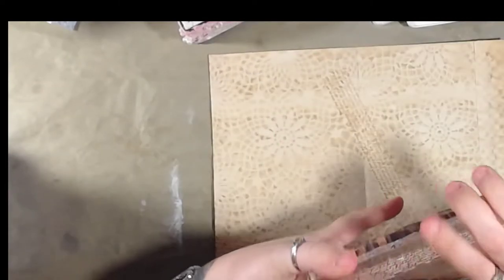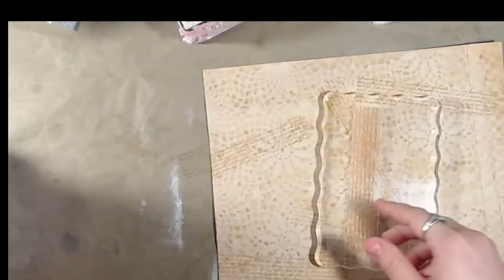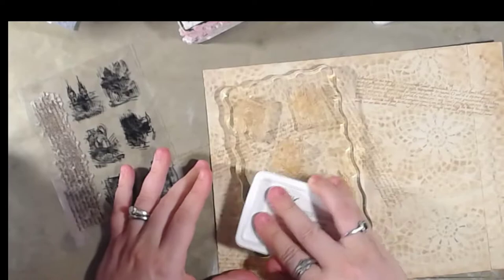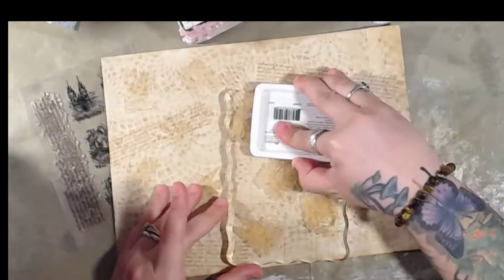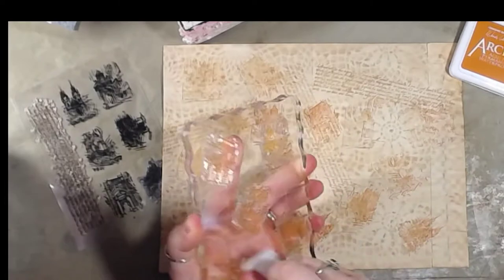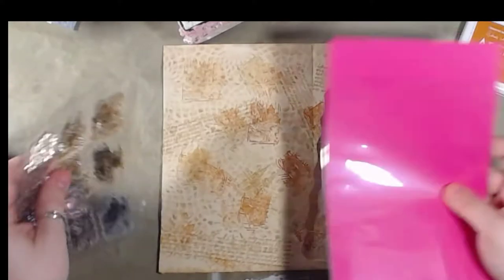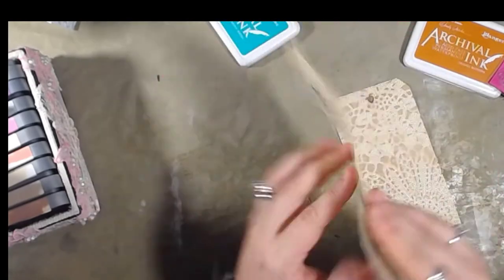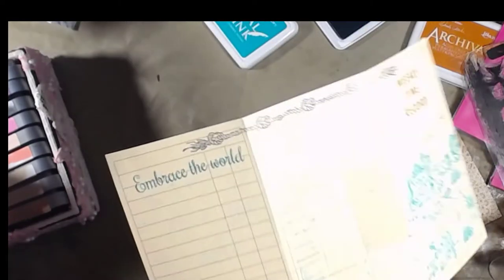Alphabet Challenge S